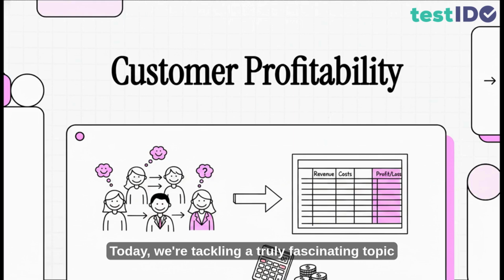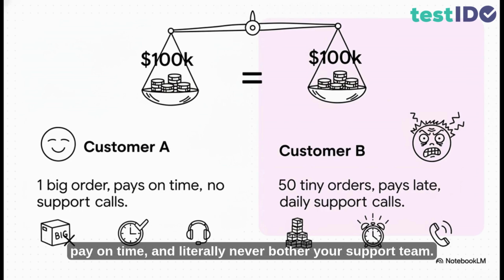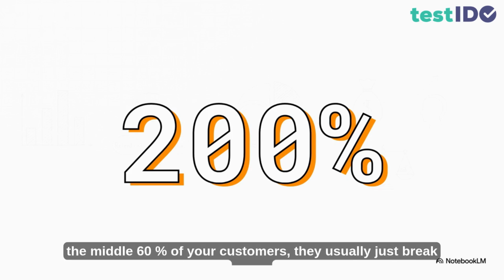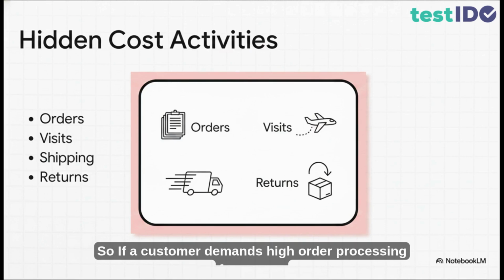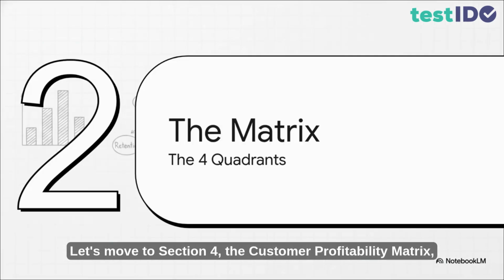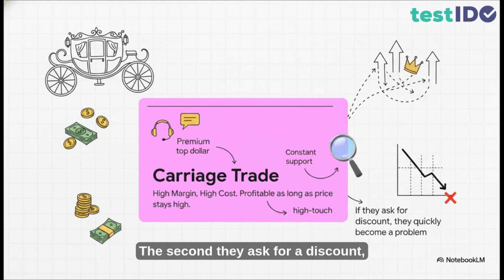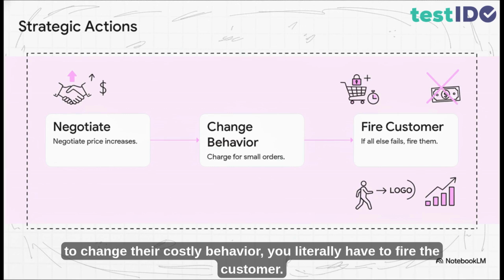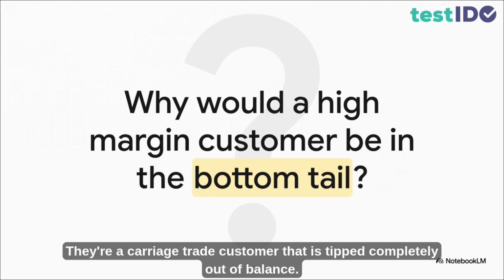Performance Measures 3: Customer profitability analysis